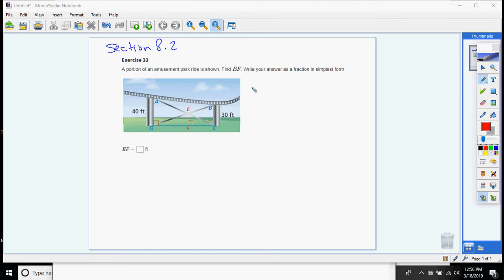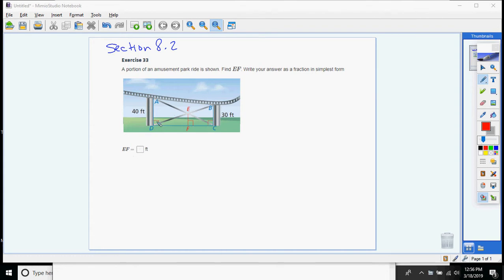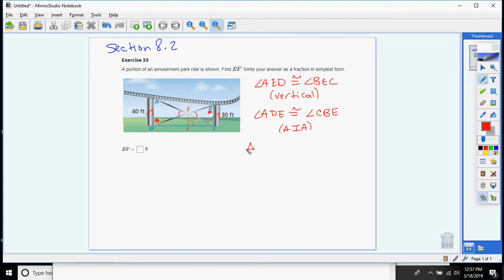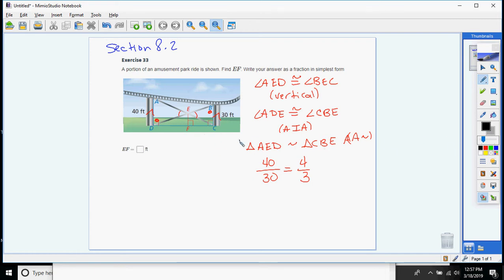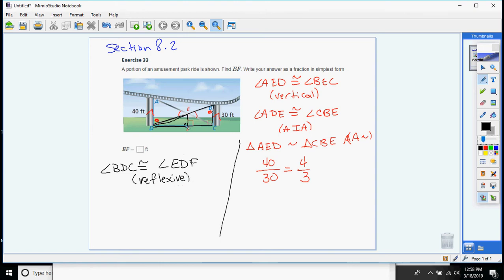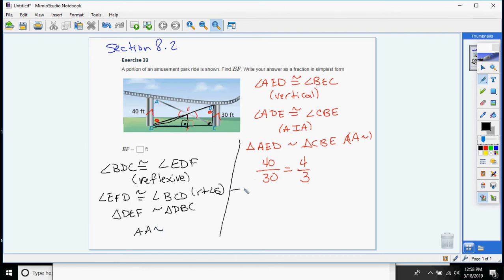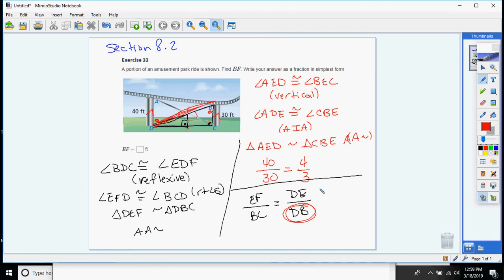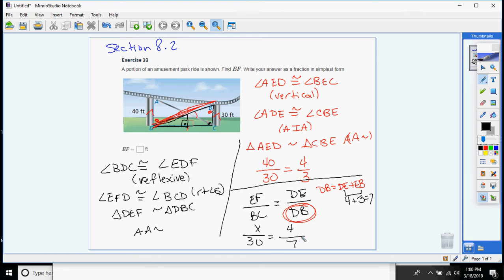G 8 2#33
Geometry homework help for section 8.2 problem #33.  Write your answer as an improper fraction.